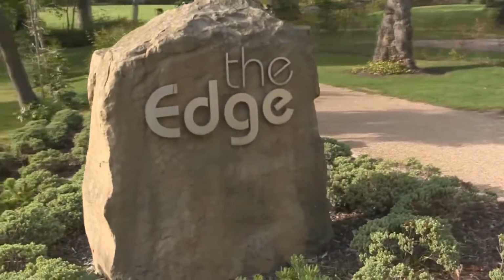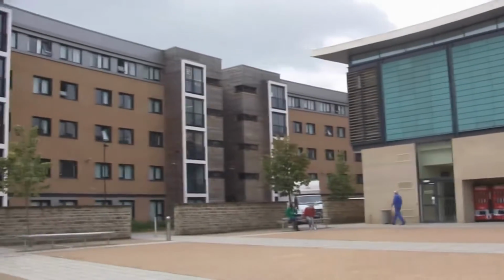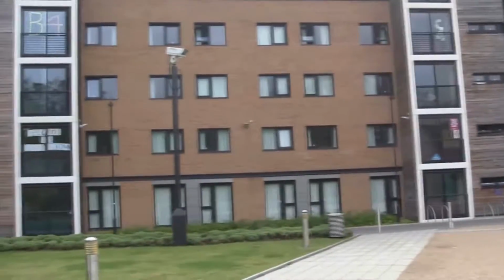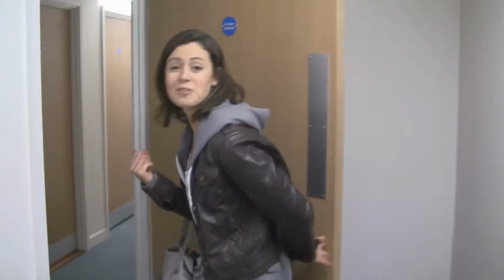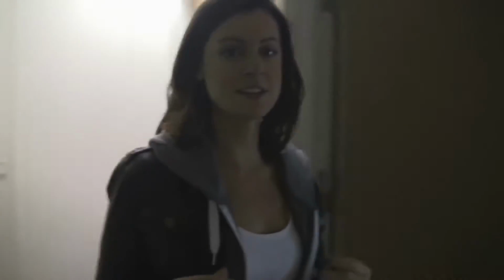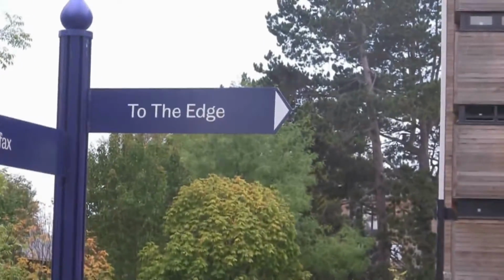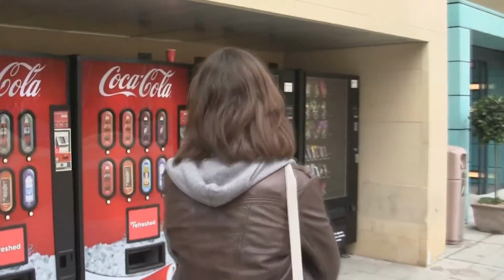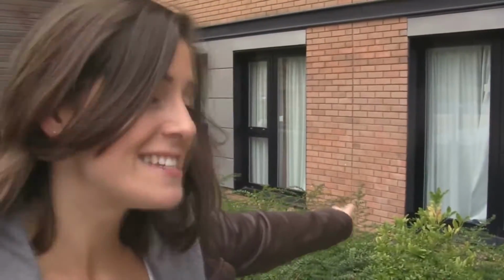Accommodation_University of Sheffield Tour